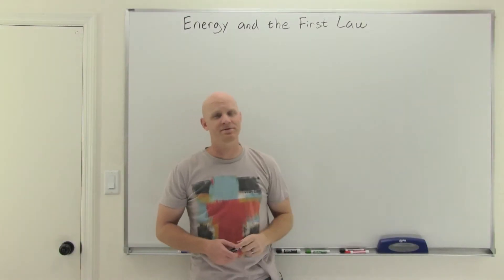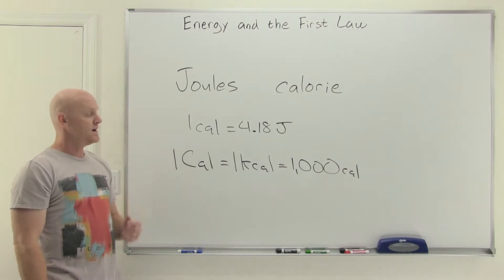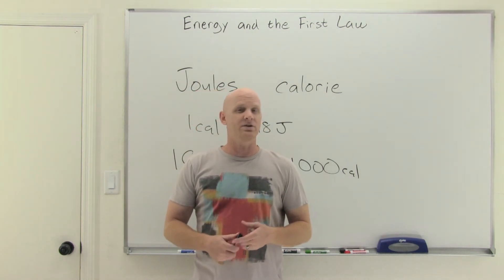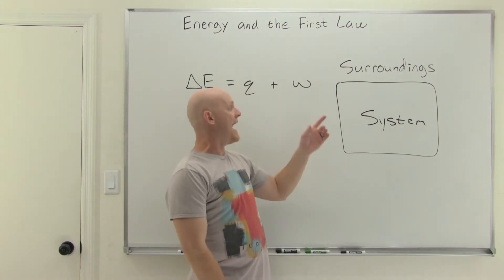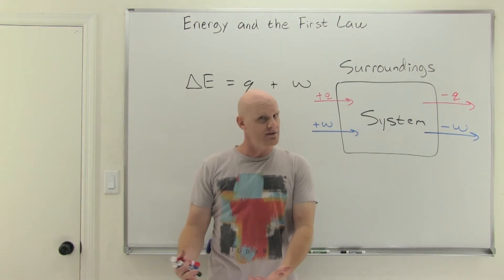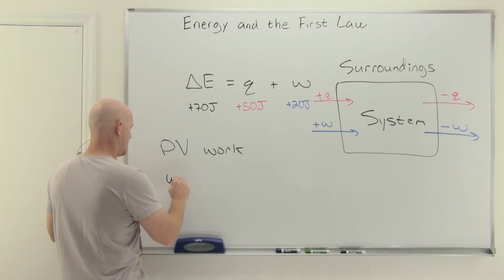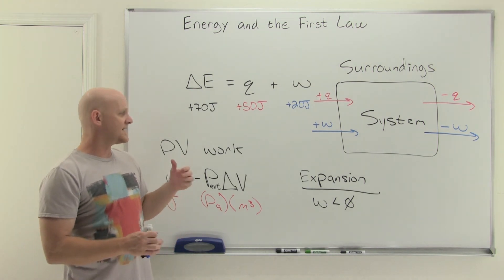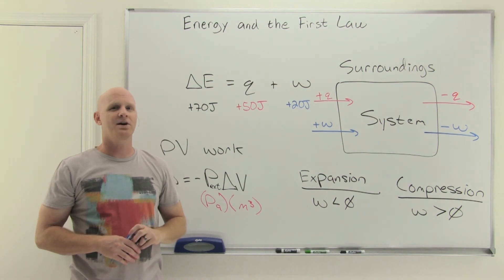6.1 Energy and the First Law of Thermodynamics | High School Chemistry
Chad provides an introduction to energy defining the SI unit, the Joule, as well as the calorie and the nutritional Calorie.  He then explains the First Law of Thermodynamics and the exchange of energy between the system and the surroundings through heat and work.

If you want all my study guides, quizzes, and practice exams covering 1 full year of high school chemistry, check out my premium course

00:00 Lesson Introduction
00:39 Energy
04:49 The First Law of Thermodynamics, Heat, and Work